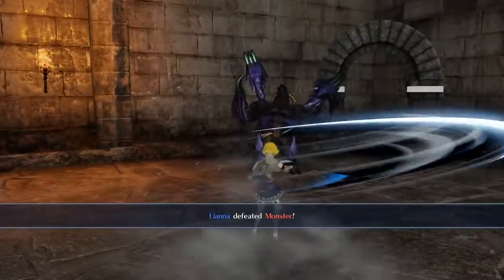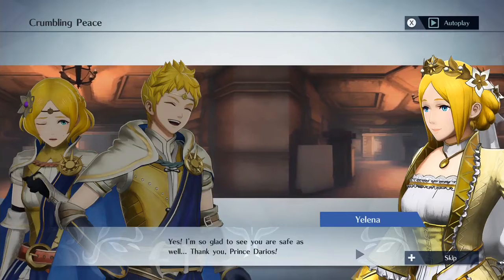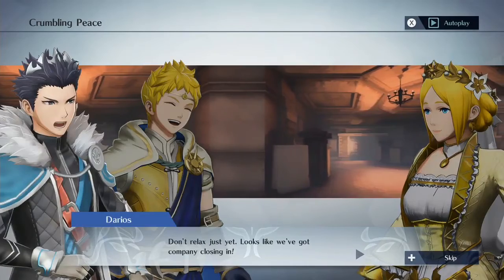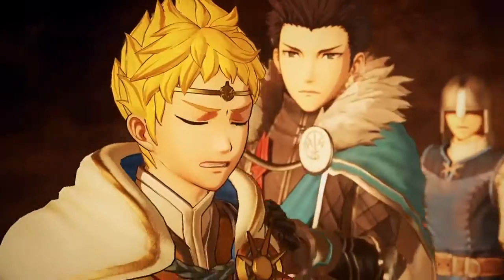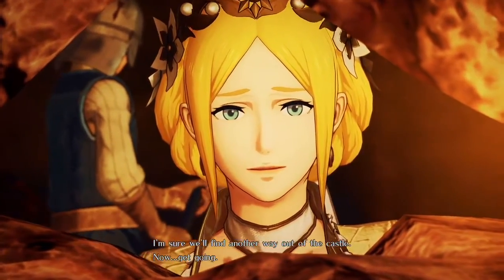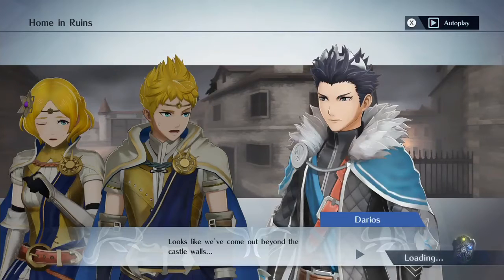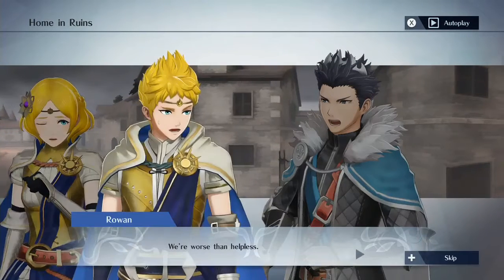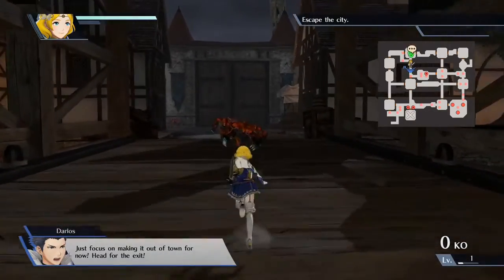FIRE EMBLEM WARRIORS New Gameplay Walkthrough - Switch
THE EVIL WITHIN 2 Walkthrough Gameplay Part 4 - Shotgun (PS4 Pro)